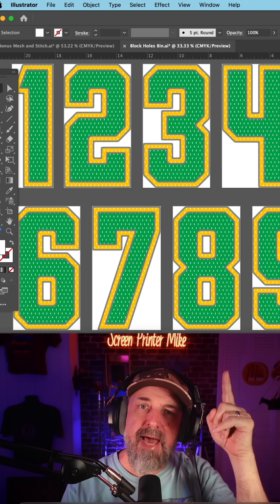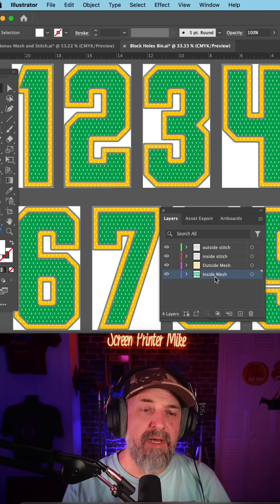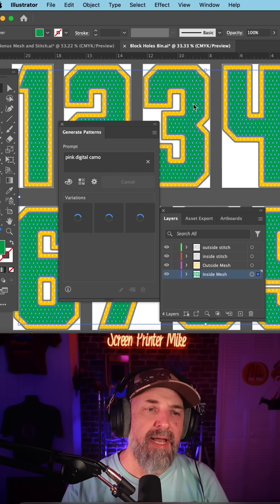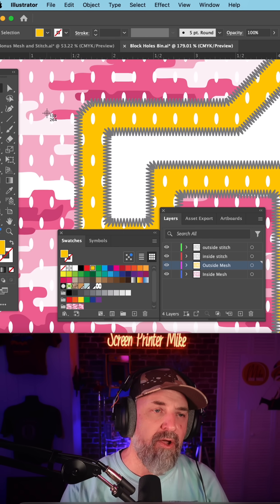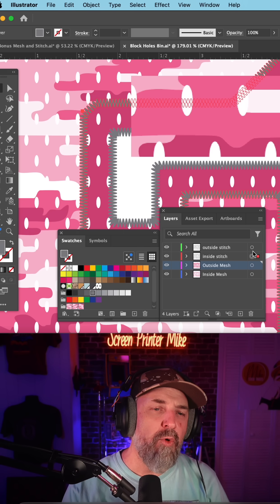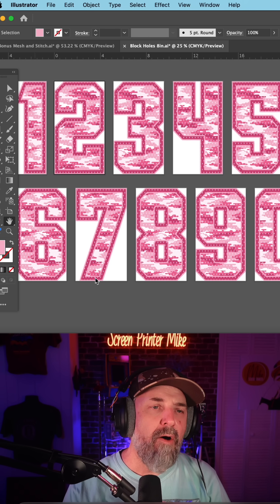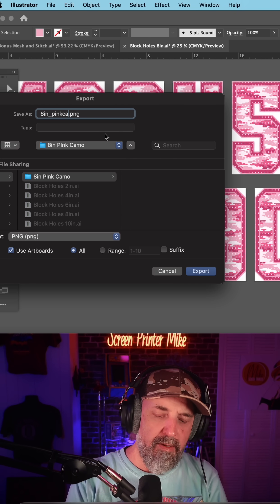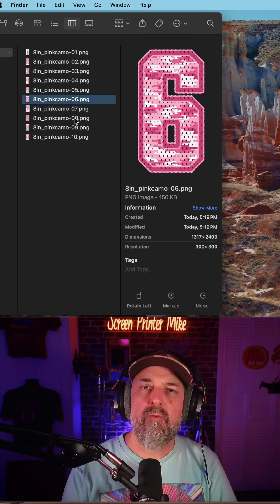Generative Patterns in Adobe Illustrator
Unlock the creative potential of Adobe Illustrator by exploring the power of Generative Patterns! With just a few clicks, you can transform your designs into unique, visually stunning patterns. Start by using the "Pattern Options" panel to experiment with repeat styles and colors. Once you’ve crafted your pattern, save it to your swatches for easy access. This feature streamlines your workflow, allowing you to focus more on creativity and less on tedious tasks. Add depth and dimension to your projects effortlessly!